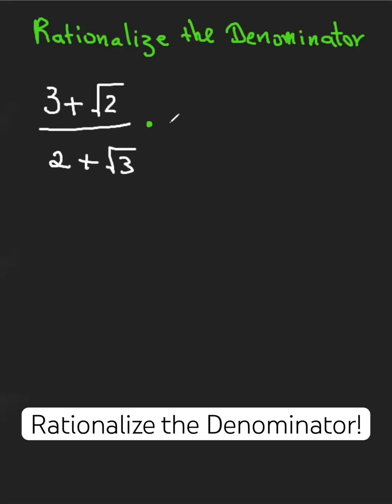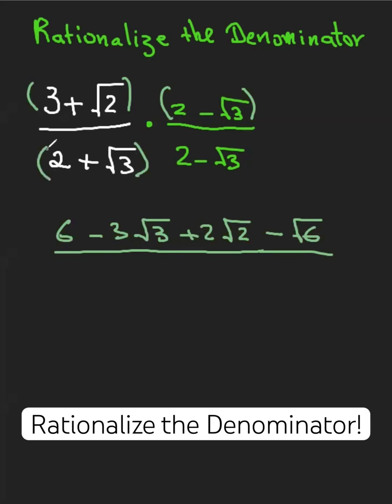Learn How to Rationalize Using the Conjugate in Seconds!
🤔 Struggling with rationalizing denominators? In this short, I’ll show you a quick and easy trick to simplify expressions by using the conjugate! Perfect for algebra students or anyone brushing up on math basics.

📌 What’s Covered:

What is a conjugate?
How to rationalize denominators in seconds.
Tips to avoid common mistakes in algebra!

Rationalize Denominator
Conjugate Method
Algebra Tricks
Math Shorts
Learn Math Fast
Mathematics Simplified
Algebra Basics